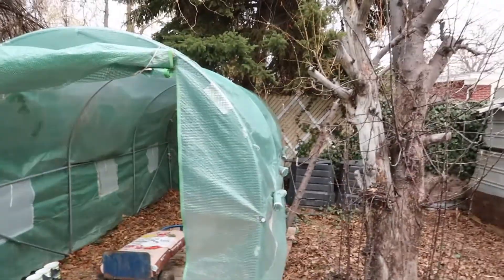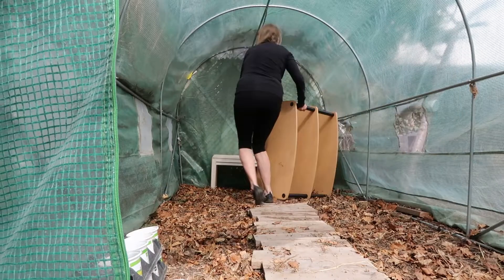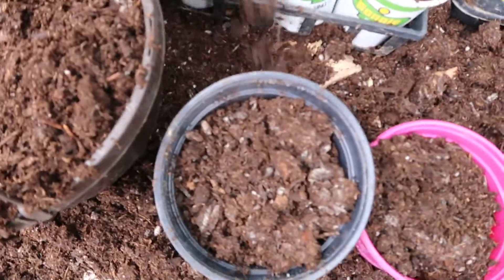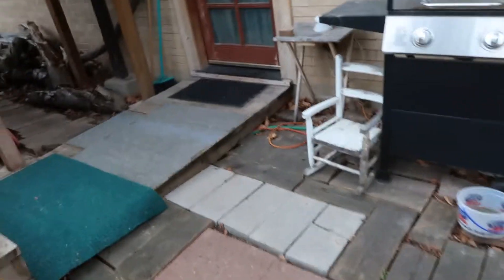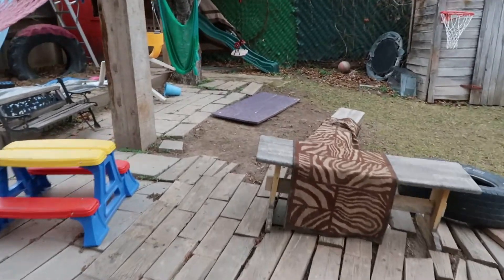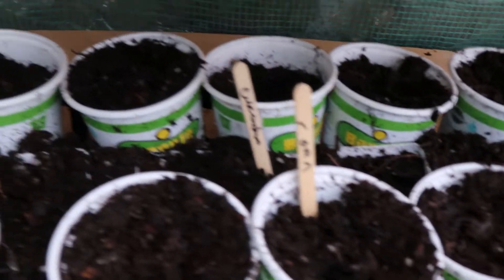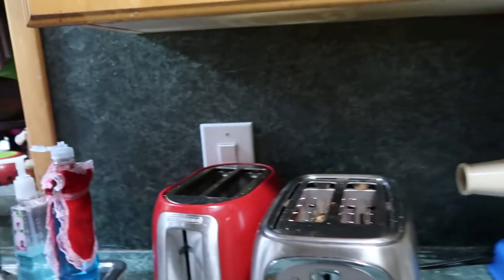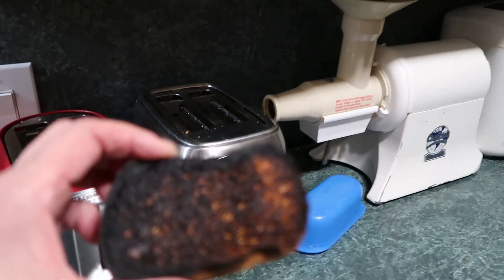What to do Now!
Well, everything is canceled so l now have time to plant my greenhouse, and get it ready, l dug out manure under the rabbit cage, mixed it with planting soil, then spread it around in the garden, inside and outside , of the greenhouse, l filled some small pots with planting soil, then planted the seeds that l could for now, when it warms up l can plant more seeds, l got the porch cleaned up, it is a good feeling to get it done, too much fun! That rhymes!

MY 4 CHILDRENS BOOKS "Mamma Knows":

Momma O
Lehi, Utah
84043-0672